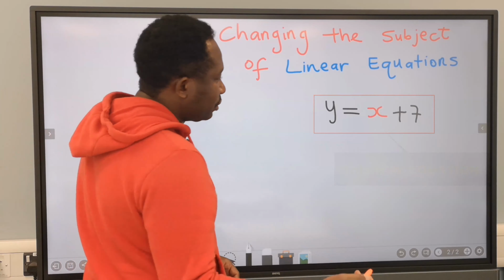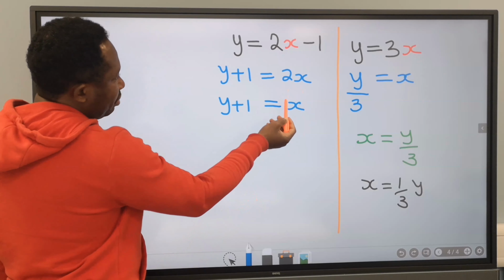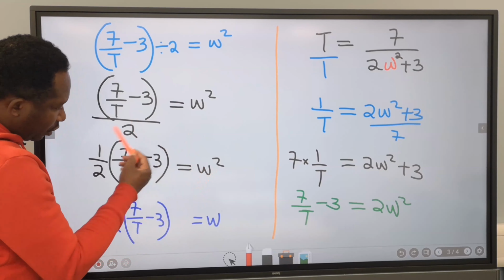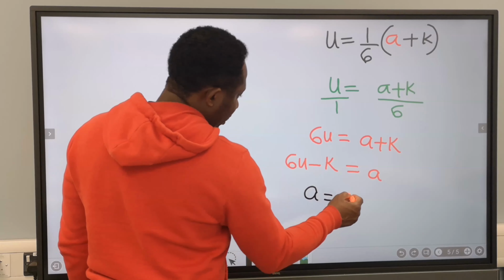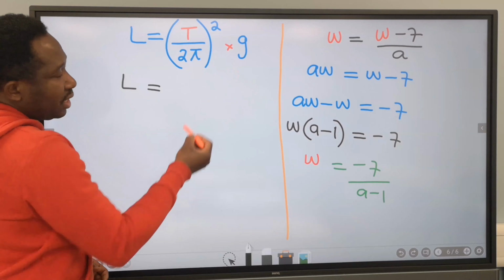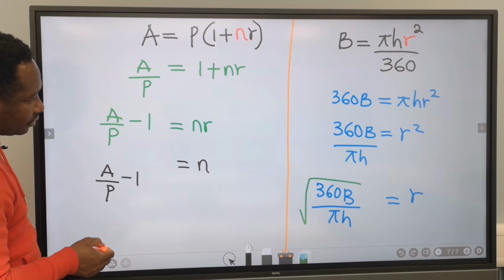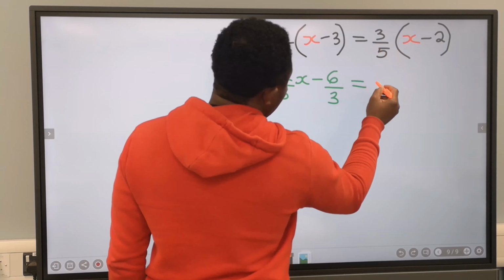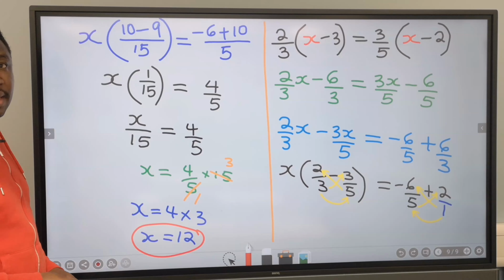Changing the Subject of a Formula | How to Rearrange Equations and Formulas | Rearranging-Formulae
The ability to rearrange and transpose formulas or rewrite them in different ways is an important skill in mathematics. This video will explain how to rearrange some simple formulas.

You will be familiar with the transposition of the formula for the area of a circle which states 𝐴 = 𝜋𝑟2. Here, 𝐴 is the area and 𝑟 is the radius. In the form 𝐴 = 𝜋𝑟2, we say that 𝐴 is the subject of the formula. Usually the subject of a formula is on its own on the left-hand side. If you know the value of 𝑟 then you can substitute directly to find 𝐴.

Changing the subject of a formula is exactly the same as solving an equation. The key thing to remember is that ‘whatever you do to one side of the formula you must do to the other side’. To rearrange a formula you may:
• add or subtract the same quantity to or from both sides,
• multiply or divide both sides by the same quantity.

00:00 Introduction for Linear Equations
00:18 Question 1 Solution - Equation.
01:15 Question 2 Solution - Formula.
02:37 Question 3 Solution - Equation.
03:19 Question 4 Solution - Equation.
04:36 Introduction for Dividing Variables.
04:48 Question 5 Solution Method 1 - Formula.
07:37 Question 5 Solution Method 2 - Formula.
09:56 Question 6 Solution - Formula.
10:57 Question 7 Solution - Formula.
12:11 Question 8 Solution - Formula.
13:54 Question 9 Solution - Formula.
15:51 Question 10 Solution - Formula.
16:49 Question 11 Solution - Formula.
18:19 Question 12 Solution - Equation.
20:38 Question 13 Solution - Equation.

AMAZON UK (Quality in Pack):